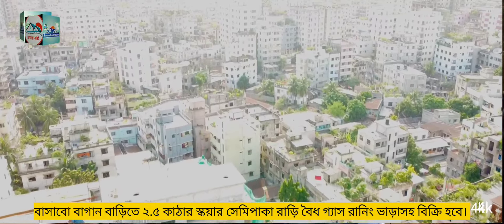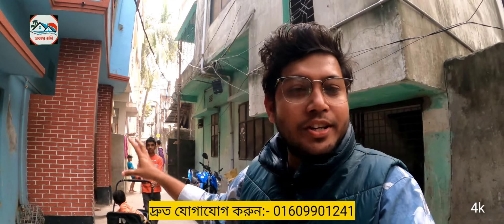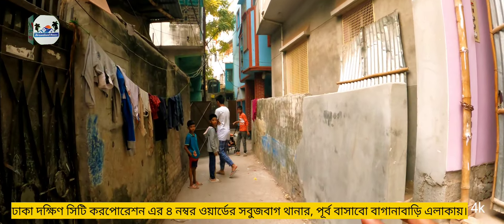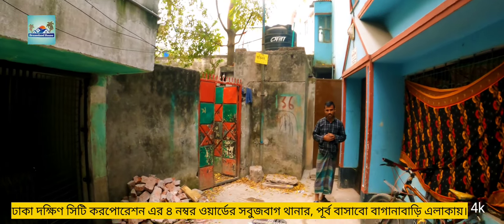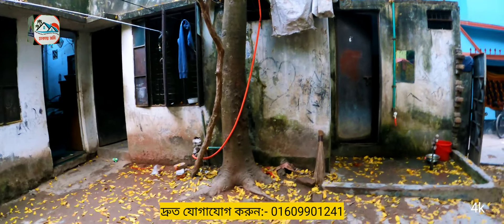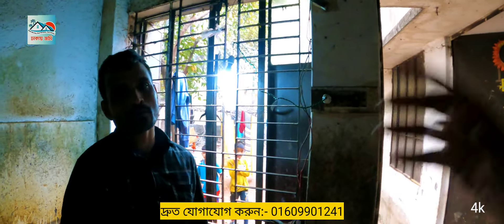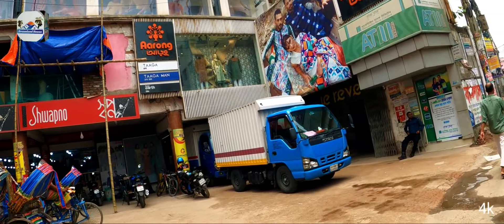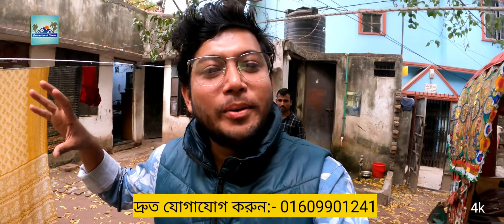বাসাবো বাগান বাড়ি রানিং ভাড়াসহ সেমিপাকা বাড়ি বিক্রি হবে। House for sale bashabo.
ঠিকানা:- ঢাকা দক্ষিণ সিটি করপোরেশন এর ৪ নম্বর ওয়ার্ডের, সবুজবাগ থানার, পূর্ব বাসাবো বাগান বাড়ি এলাকায়।

খিলগাঁও, মুগদা, কমলাপুর, মতিঝিল এর ২০/২৫ মিনিট দূরত্বে।
ফুল স্কয়ার বাউন্ডারি করা। ভিতরে ৪/৫ রুম সেমিপাকা বাড়ি। কিচেন,২টি টয়লেট। রয়েছে। প্রতি রুমভাড়া ৪ হাজার টাকা।
সামনে ৮ ফিটের রোড।

জমির পরিমান:- ২.৫ কাঠা।
বাড়িটির ফুল প্যাকেজ মূল্য:- ১ কোটি ৪০ লক্ষ টাকা।
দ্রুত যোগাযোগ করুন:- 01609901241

কিন্তুু মনের মত প্রপার্টি মিলাতে পারছেন না ?  তারা নিচে দেওয়া লিংকে ক্লিক করে গুগল ফর্মটি পুরন করে আপনি ও পেয়ে যাবেন  ঝামেলা মুক্ত, লাভবান প্রপার্টি।

জমির দলিলসহ আনুসাঙ্গিক কাগজ পত্র বুঝে নিয়ে, জমি সংক্রন্ত বিষয়ে অভিজ্ঞদের দ্বারা যাচাই-বাছাই করে নিশ্চিত হয়ে আর্থিক লেনদেন করবেন। সকল প্রকার লেনদেন নিজ দায়িত্বে করুন। কোন প্রকার দূর্ঘটনার জন্য চ্যানেল কর্তৃপক্ষ দায়ী থাকবে না। 🏠🏡

"Dreamland house " - আমরা বাংলাদেশের সকল প্রকার জমি, বাড়ী, গাড়ি, বহুতল ভবণ, ফ্যাট,দোকান ও ফ্যাক্টরী সহ সকল ধরণের সম্পত্তি বিক্রয় এর জন্য বিজ্ঞাপন দিয়ে থাকি। আপনি আপনার সকল ধরণের সম্পত্তি বিক্রয় করতে চাইলে আমাদের ইউটিউব চ্যানেল "dreamland house" তে বিজ্ঞাপন দিতে পারবেন । আপনার Property বিক্রয় এর জন্য বিজ্ঞাপন দিতে আমাদের সাথে যোগাযোগ করুন - 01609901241। We advertise your product at a low cost on our YouTube channel “dreamland house”.

পূর্ব রামপুরা পানির দামে সারে ৪ তলা কমপ্লিট বাড়ি বিক্রয় হবে। ready house for sale in rampura.